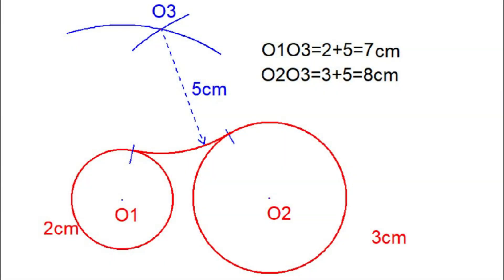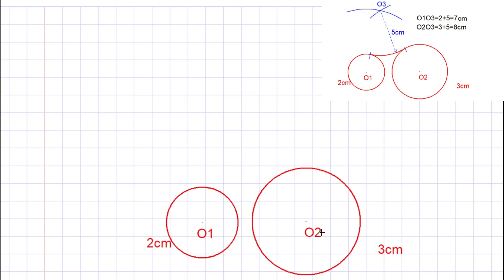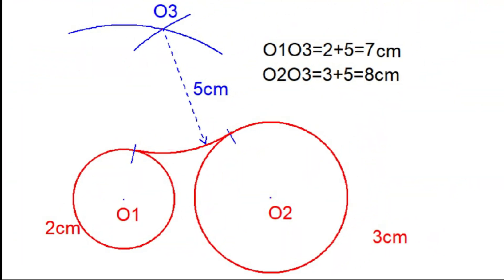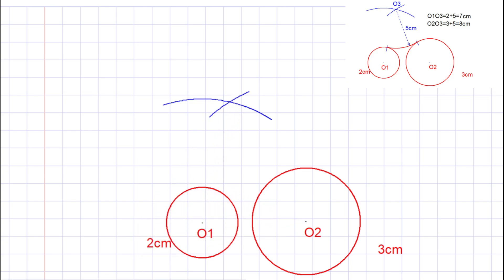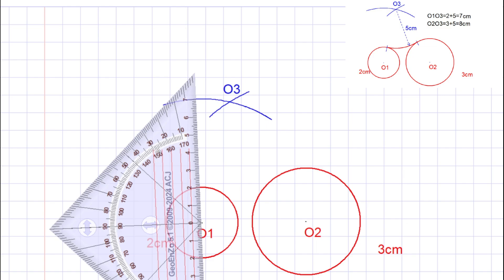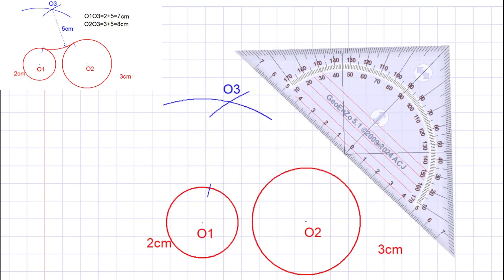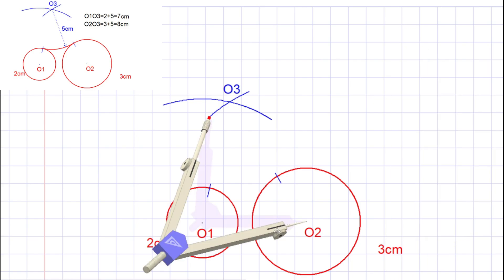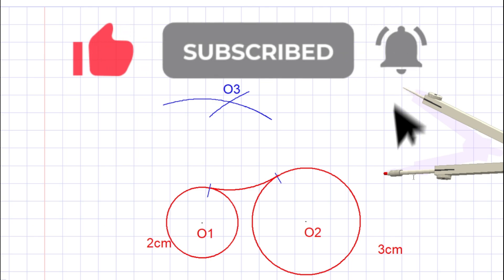How to draw an externally tangential arc to 2 circles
This engineering drawing video explains how to draw an  externally tangent arc to two given circles.

To construct the tangent arc, we need to know three things:

    The center point of the arc
    The starting point of the arc
    The end point of the arc

When circles are  externally tangent, the distance between their centers is equal to the addition of  their radii.

In mechanical engineering drawings, creating an externally tangent arc is crucial because many mechanical components incorporate this feature.